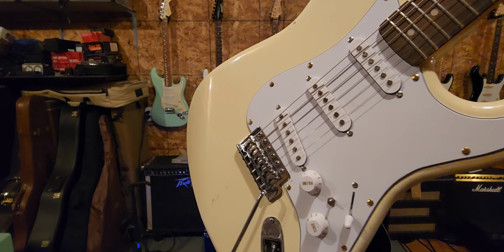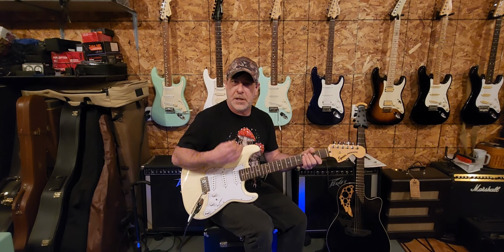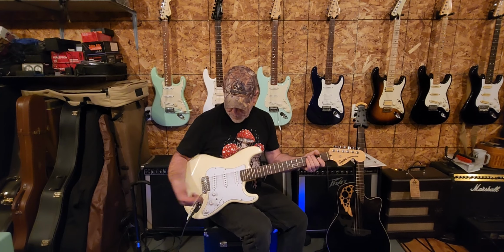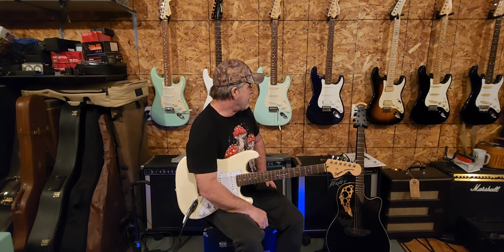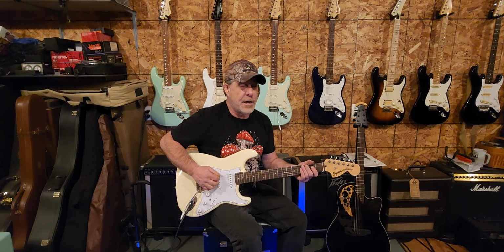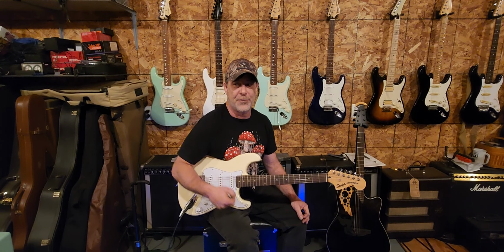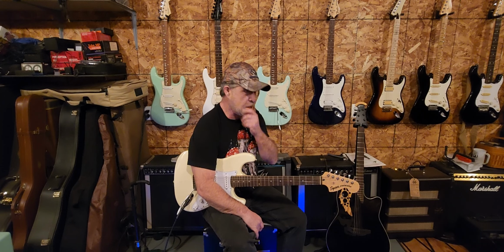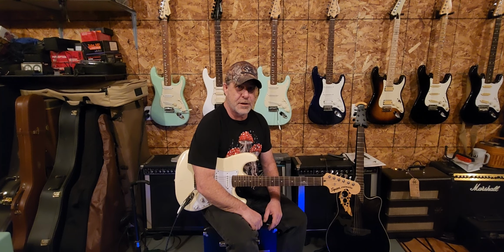Just added the David Gilmour switch to fendet strat#2. sound test and demo.